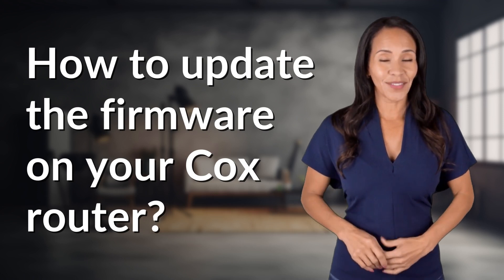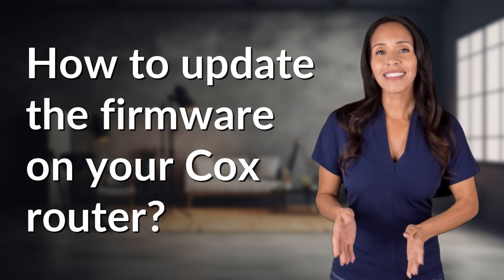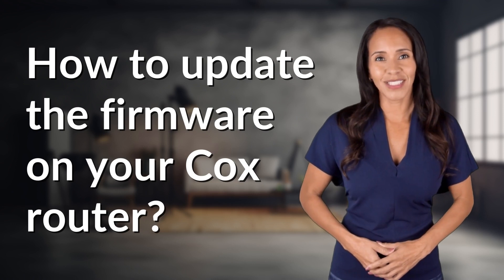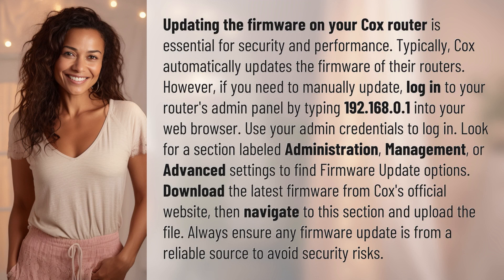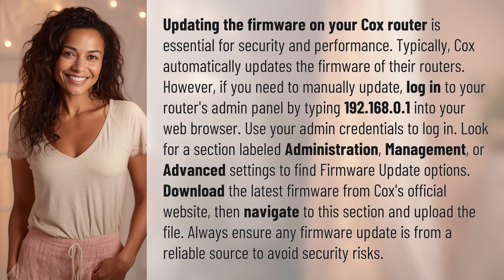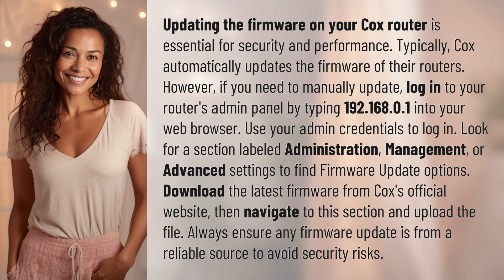How to update the firmware on your Cox router?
Keep Your Cox Router Secure: Update Firmware Now! 👉 Update Your Firmware 👉 Learn how to update the firmware on your Cox router for improved security and performance. Follow these simple steps to keep your network safe and running smoothly!

Laura S. Harris (2024, May 11.) How to update the firmware on your Cox router?
    🌐 AskAbout.video